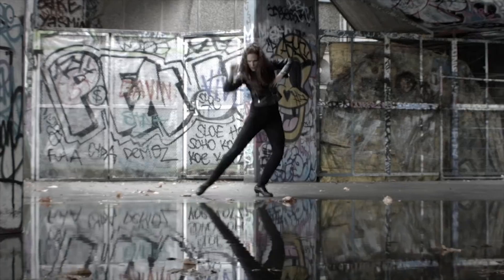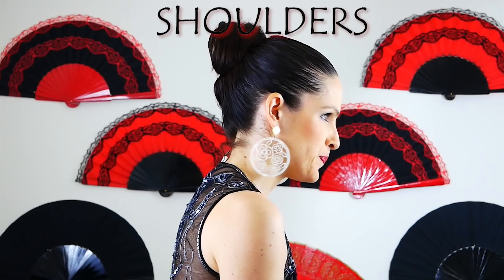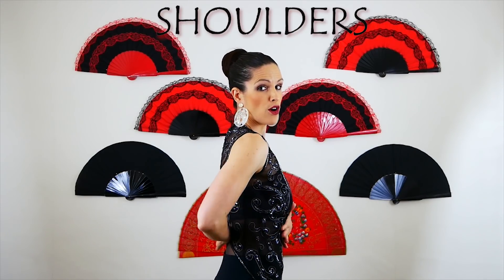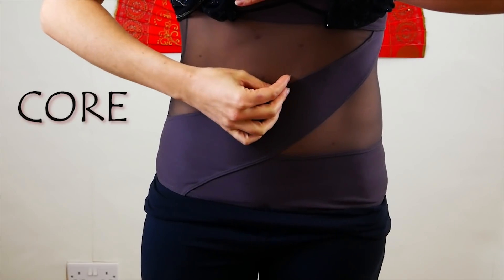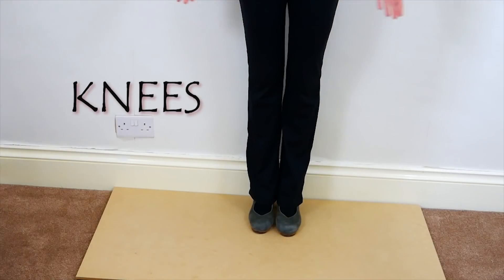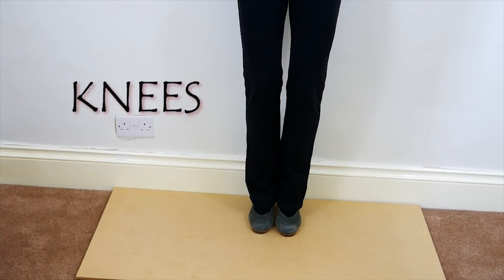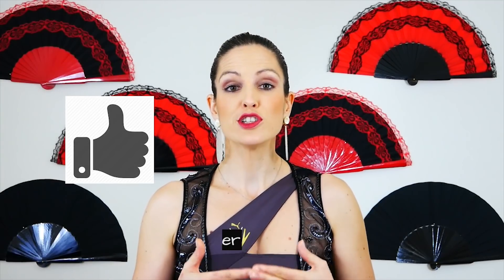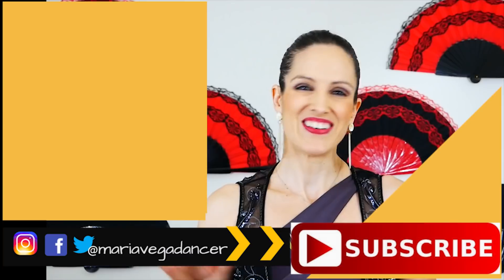Basic body posture in Flamenco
The secrets to achieving a great body posture revealed.
For me, a strong core is the secret weapon to keep dancing for longer nd free of lower back pain.
I especially focus on side training with Pilates and yoga.
Is back pain stopping you?

--Learn with me the secrets of Flamenco and Spanish dance.
The OPEN FLAMENCO PROJECT with Maria Vega is live now!!

The aim of my project is to give online quality content about Flamenco and Spanish dance for all levels of expertise.
I truly believe in sharing knowledge, spreading the love for what I do and creating an open community online.
Here is some content you will find very soon, there will be much more!!
What are castanets and how to master the art of playing them?
How to choose your perfect Flamenco shoes?
What is a flamenco shawl and my foolproof tips to make the most of your practice.
How to dance with a hand fan in an easy and entertaining way?
How to keep a correct and healthy posture when doing your flamenco footwork?
How to move your hands, arms, foot in Flamenco?
How to wear your accessories and costumes in style?
All about rhythm and clapping and the "Palos" of Flamenco explained in an easy way.
This and much more will be posted on my channel every single week and of course all absolutely free!!

Please join me in this new adventure, after being a professional dancer and choreographer for more than 20 years, I'm really looking forward to sharing my knowledge and insider tips with you!!
Love
Maria xx